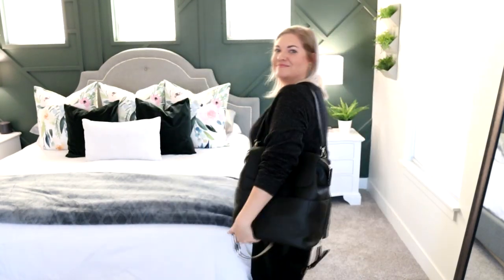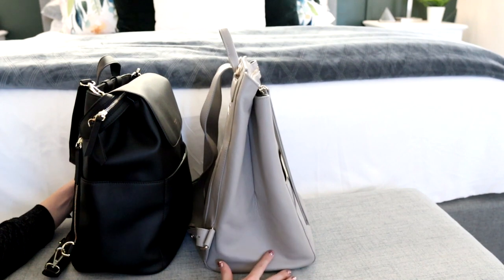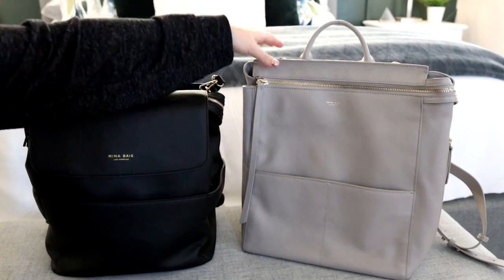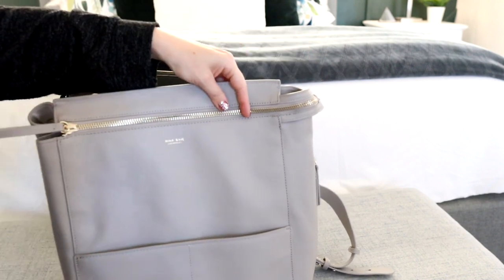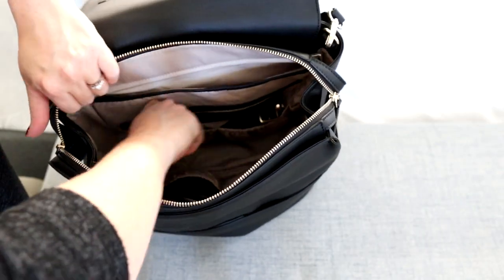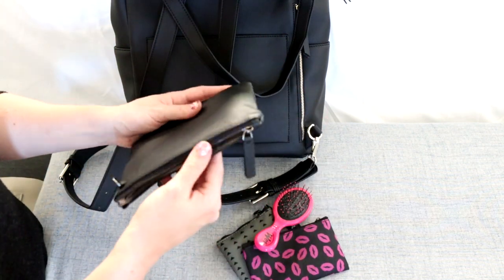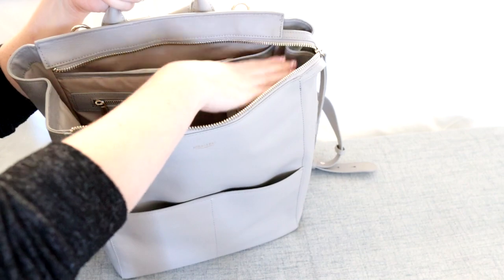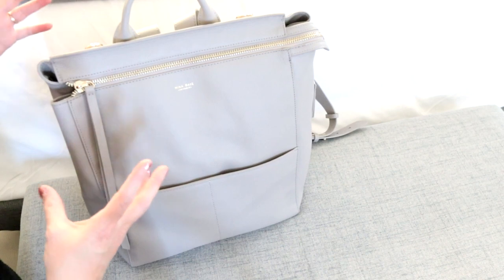Mina Baie Harper VS Kinney Diaper Bag Comparison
I have had some questions about the Kinney and how it compares to other bags, so I hope this review between the Kinney and the Harper is helpful:)  Which one is your favorite?!